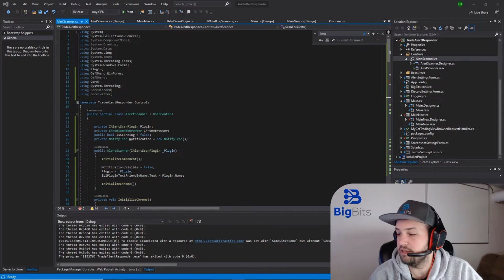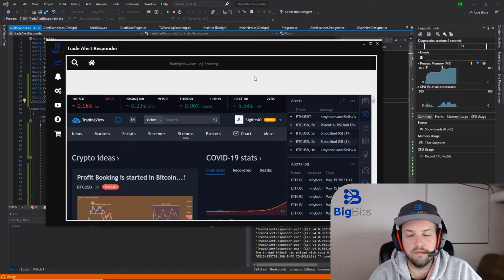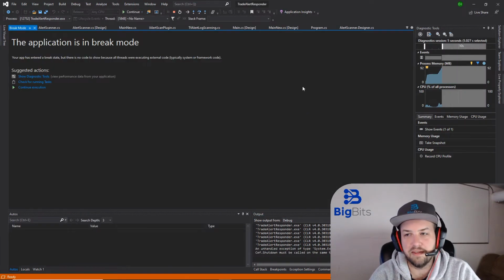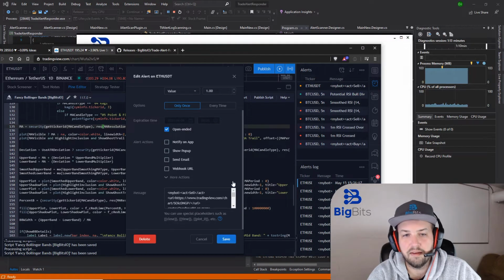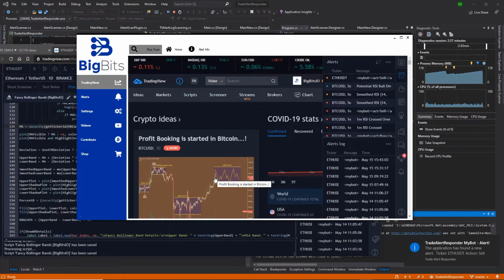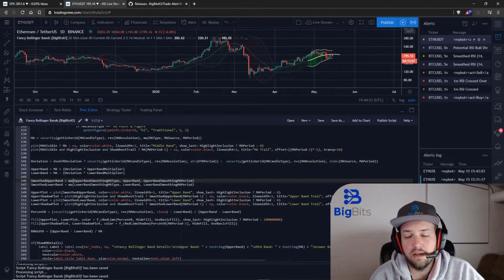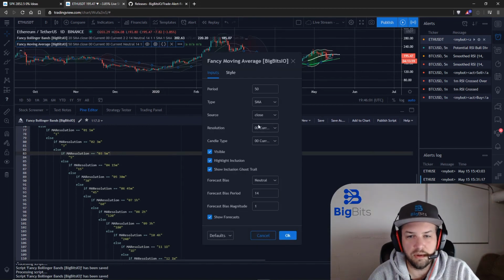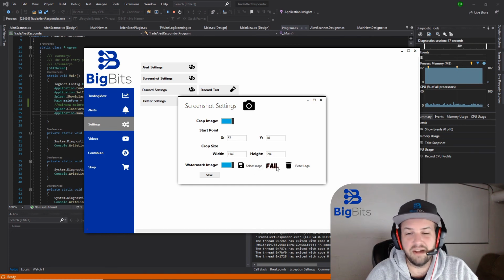Pre-Release Available Now For Trade Alert Responder - Other Indicator Updates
Pre-Release Available Now For Trade Alert Responder - Other Indicator Updates: In this video, I share the first pre-release of the application, available only on Windows OS.  Please remember, this first release is for TESTING only.

This application will capture alerts from TradingView (and eventually any source) and respond to them appropriately by currently allowing you to share them to social media and eventually perform other actions like sending many webhooks at once.

I hope you enjoy this and can leave your feedback.

Social and other public profiles